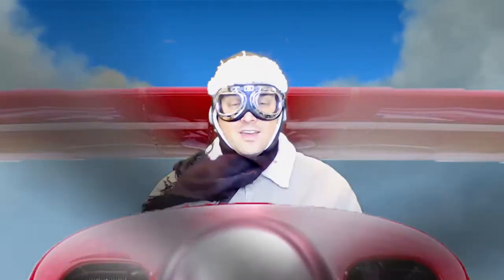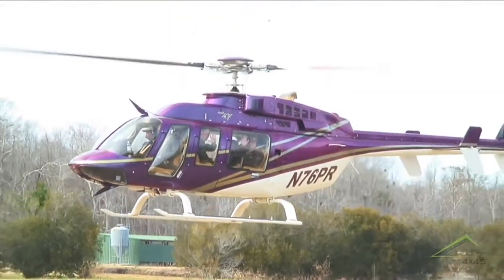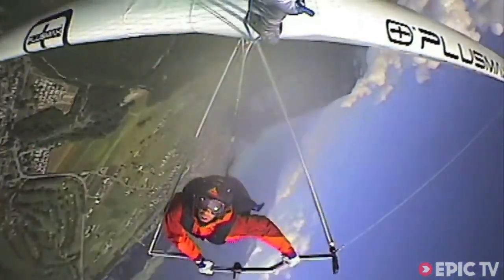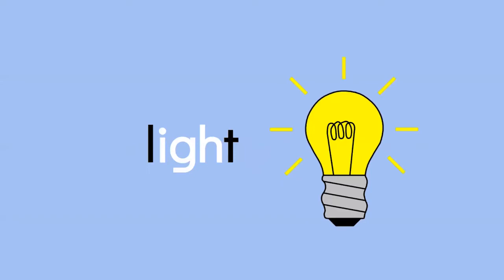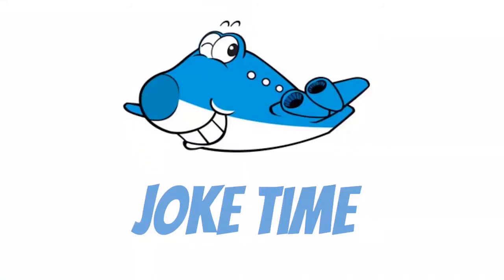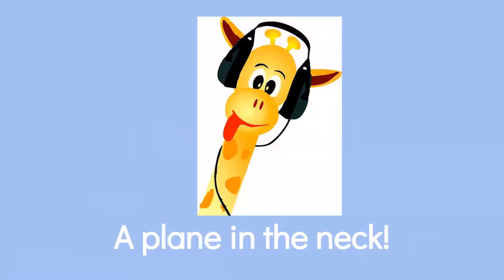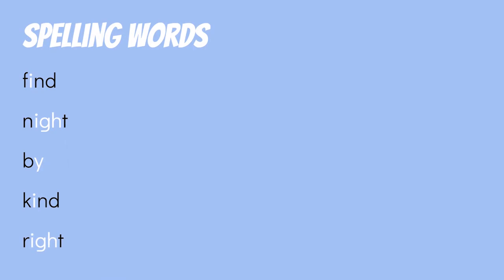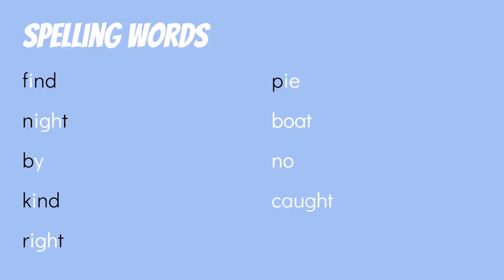First Grade Wonders Unit 4 Week 4 - Flying High with the i, y, ie, igh Long i sounds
Come along with pilot Mr. G as we take flight into a lesson learning about different kinds of flying machines, along with making the long i sound using i, y, ie, and igh. Then dance along to the Helicopter Dance by PinkFong